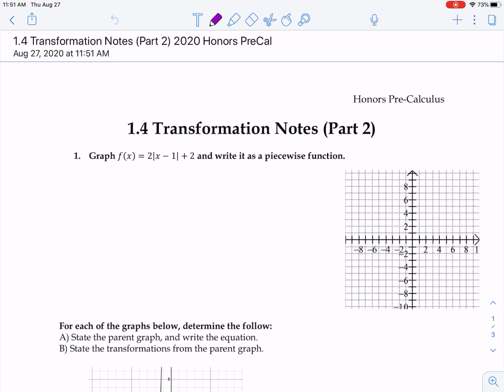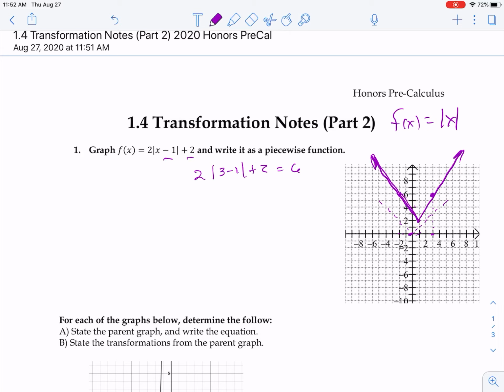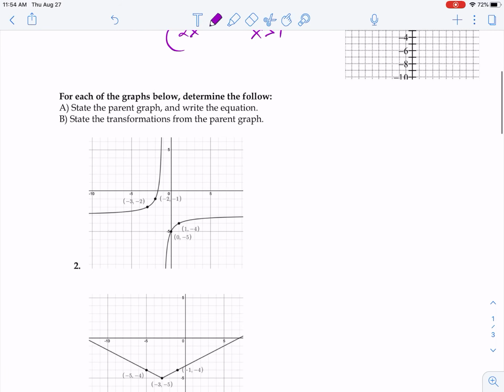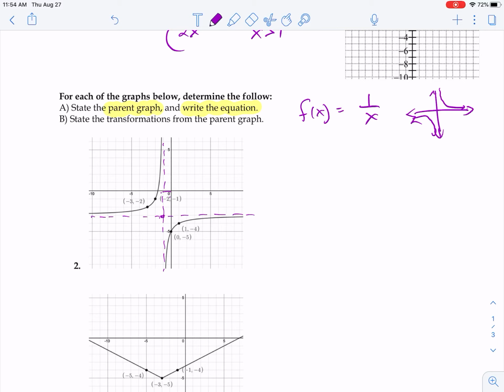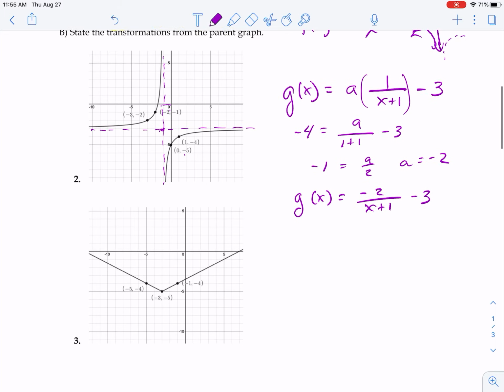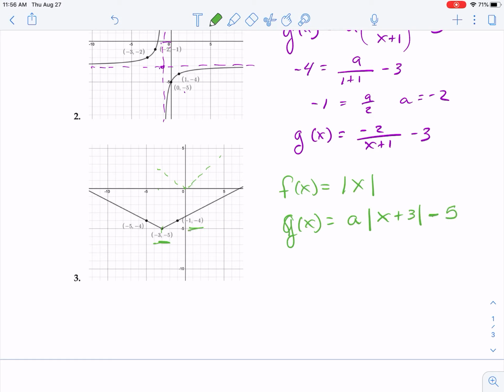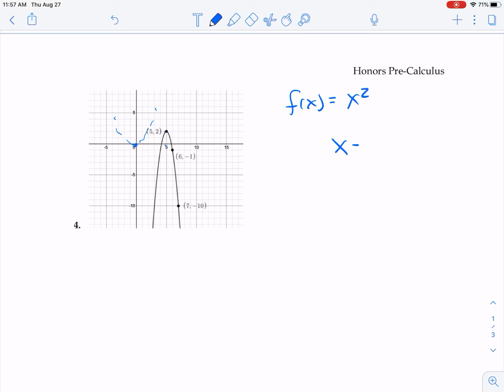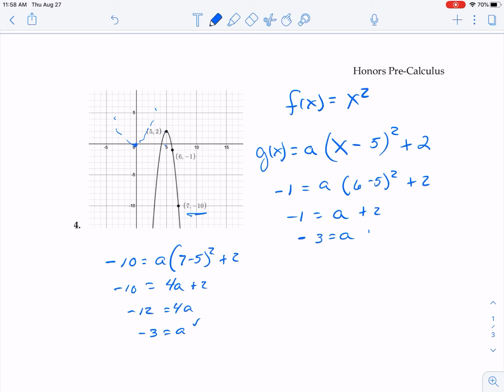Mrs. Wilt teaching 1.4 Transformations part 2